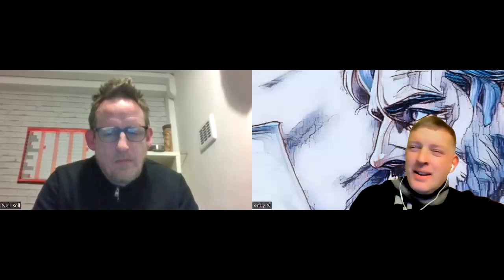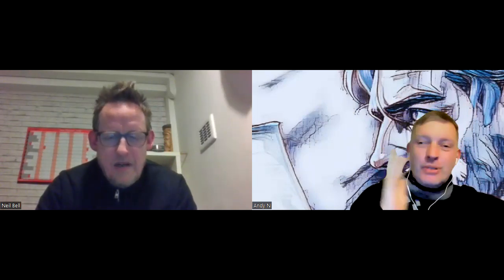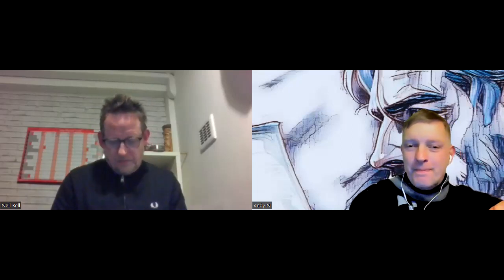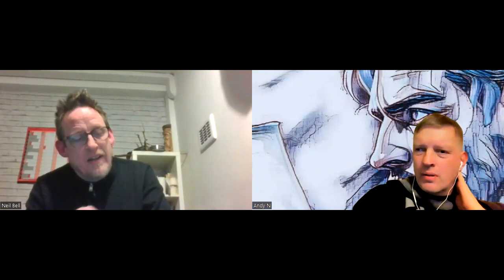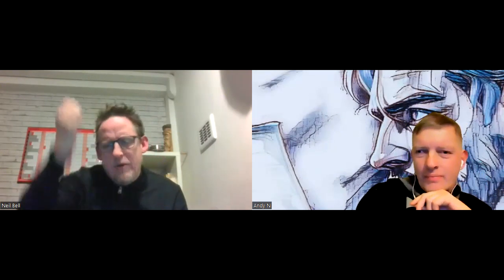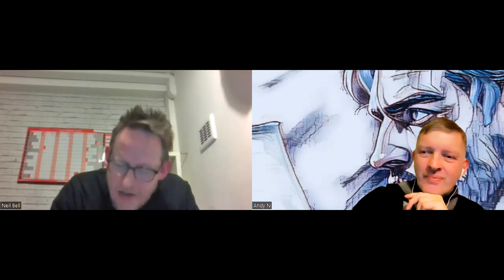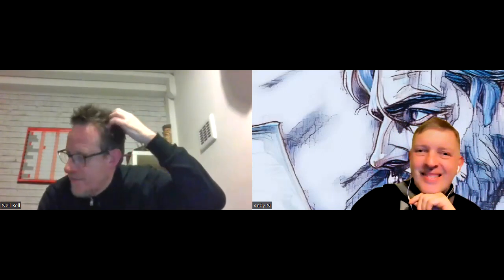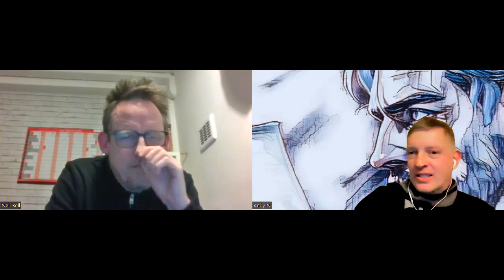Neil Bell - Spoken Label (February 2024) - Reading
Latest up from Spoken Label (Actor / Artist / Poet Podcast) features
the amazing Neil Bell.

Neil is an actor and performance poet born in Oldham, Lancashire UK in 1970. and raised in the border town of Failsworth. Made in Manchester.

His credits include roles in Dead Men's Shoes, Dune, Peterloo and Perky Blinders.

His poetry book 'Clog' is now out.